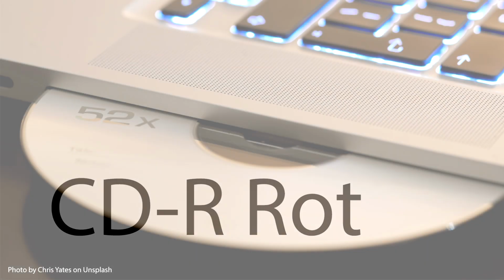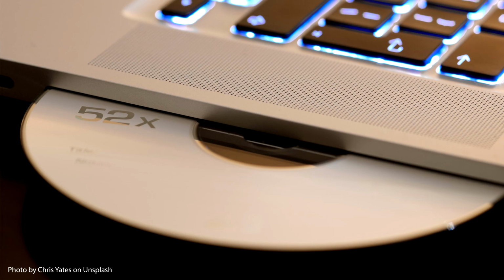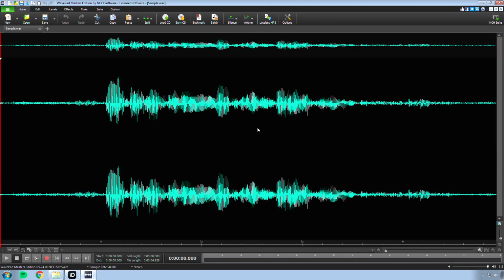CD-R Disc Rot...It's a Problem.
Adam is currently in the process of archiving his old burned media (CD-Rs and DVD-Rs) and discovered that some of his "Red Book" audio CD-Rs are suffering from a big problem...